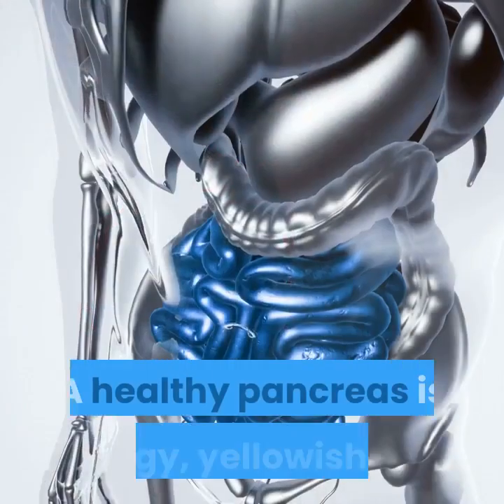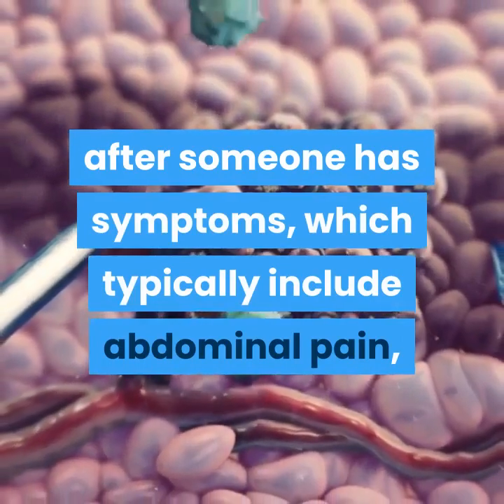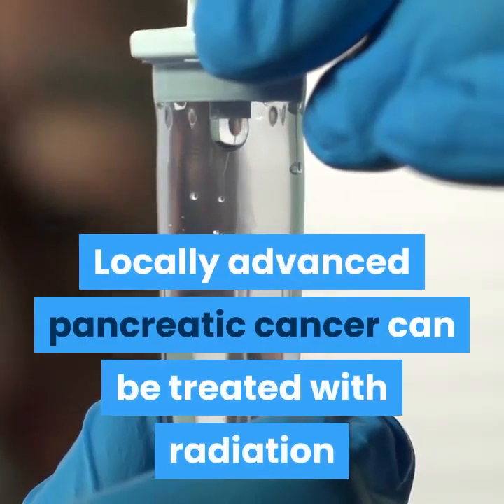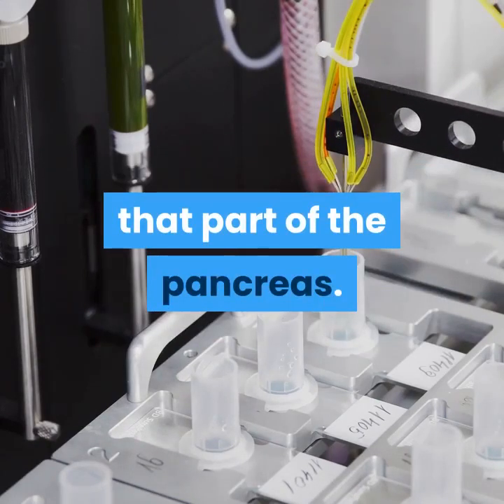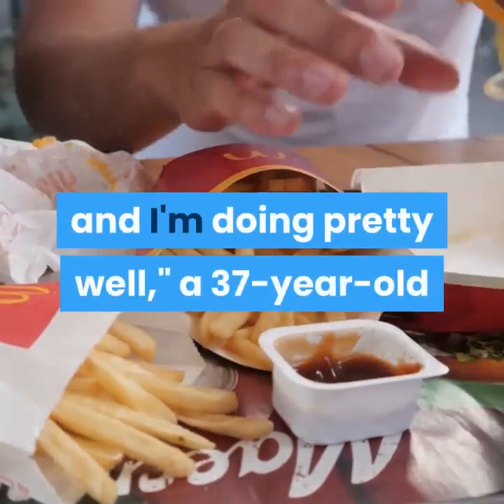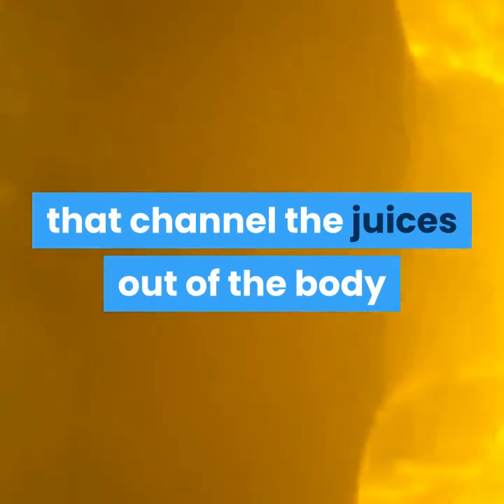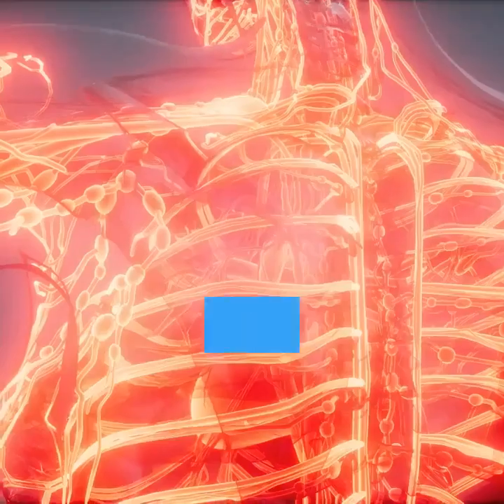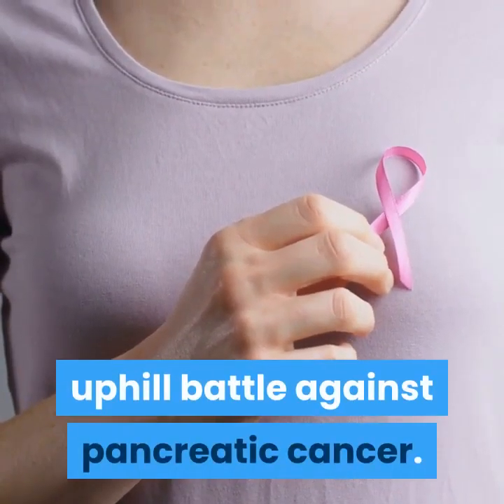Pancreas, Surgical candidates and The Whipple procedure